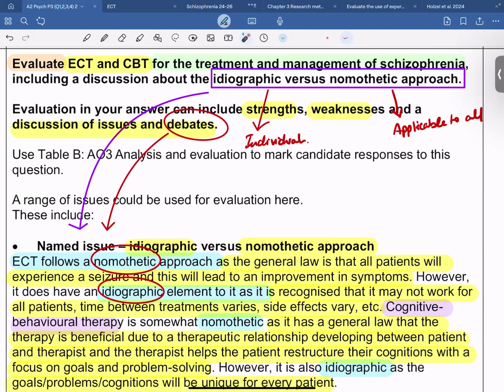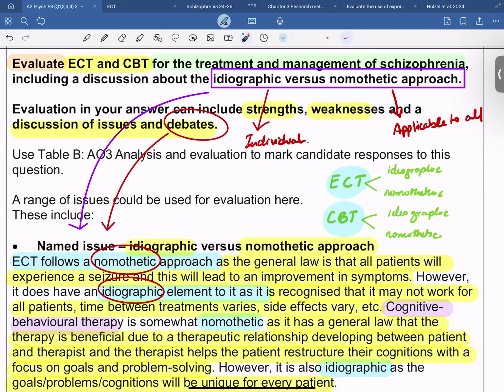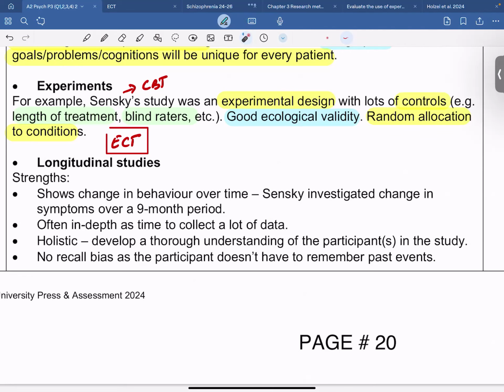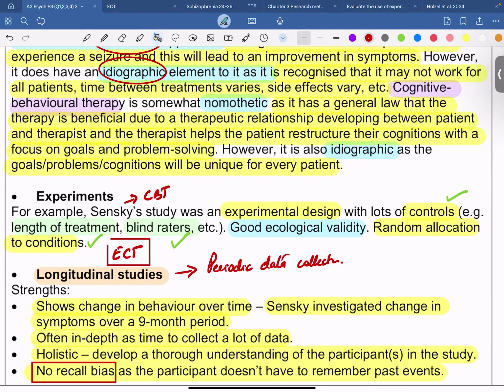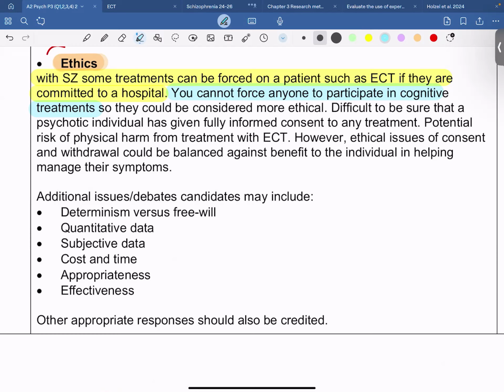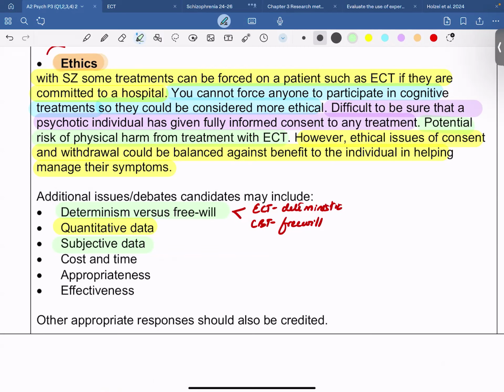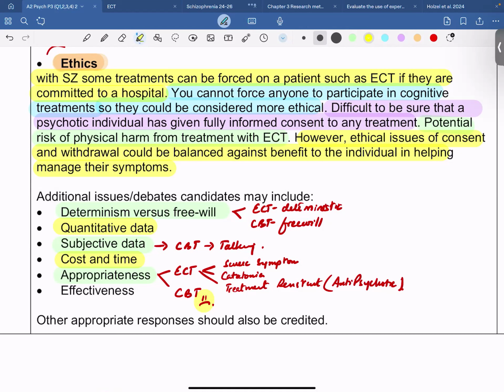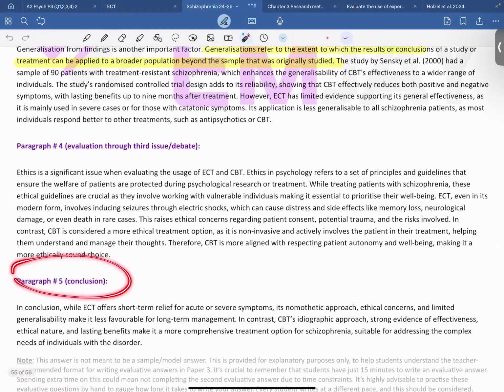Evaluating ECT and CBT as Schizophrenia treatment